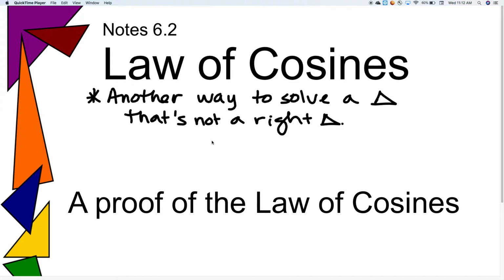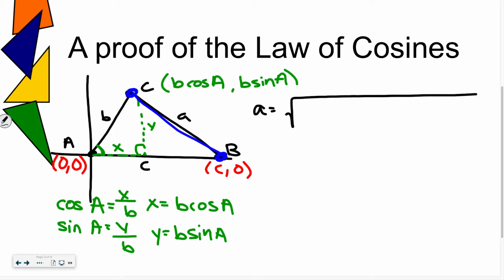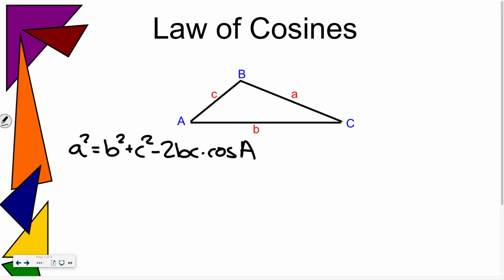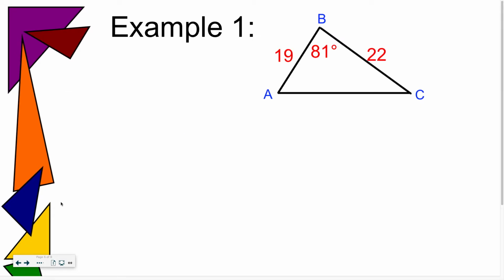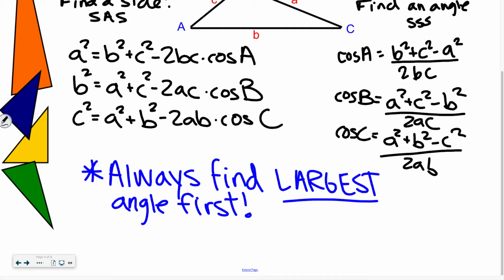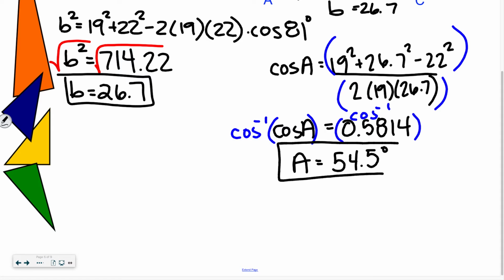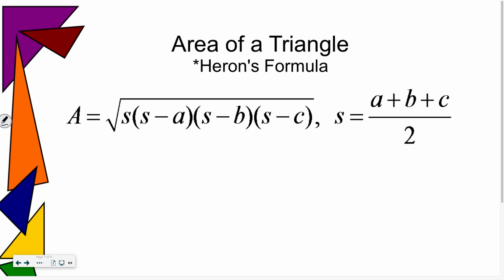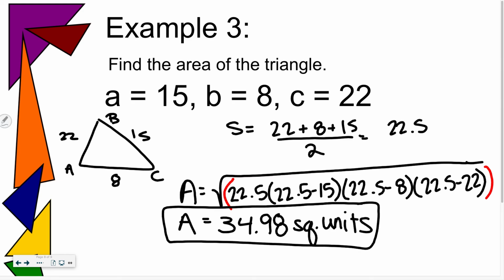Notes 6 2 Law of Cosines